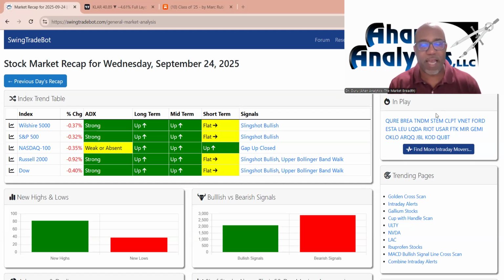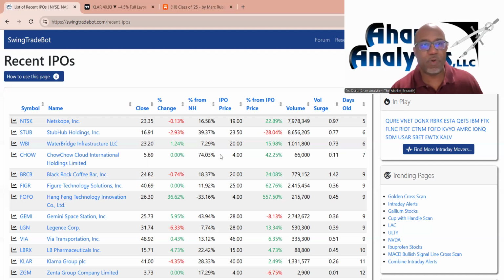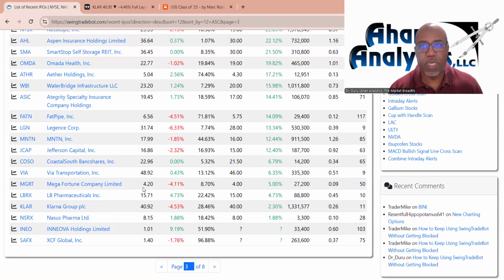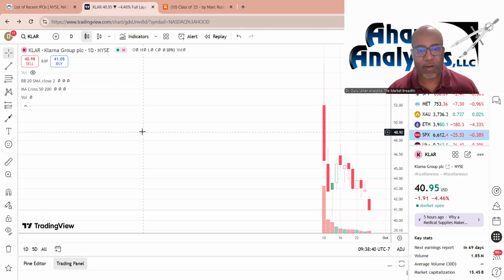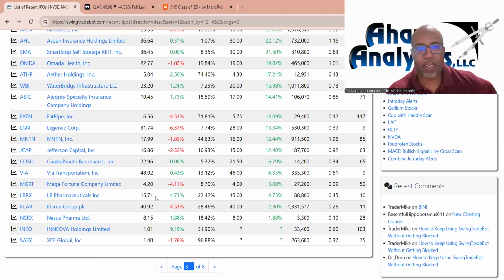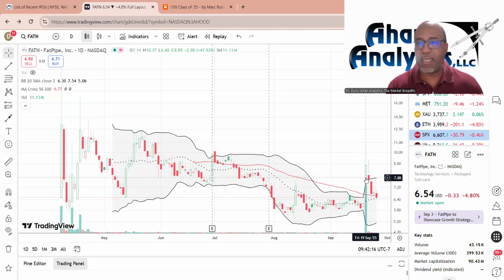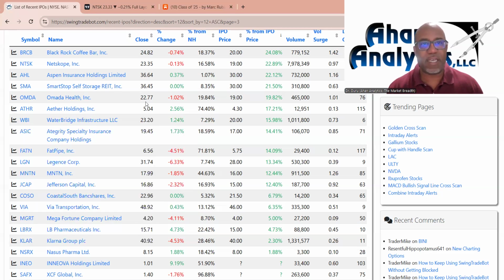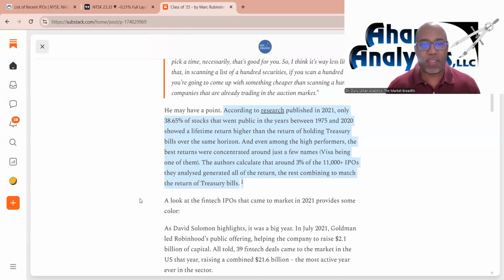Recent IPOs: How to Use Swingtradebot to Identify Potential Buys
IPOs are the biggest casino in the stock market. A recent article in "Net Interest" explains why IPOs overall are horrible investments. Thus, disciplined traders need strict rules for buying and selling these often speculative stocks. Swingtradebot is an effective tool for identifying potential entry points in IPOs. My favorite stock scanning platform has added IPO price to its "Recent IPOs" feature. Also check out the "Hot IPO Pullback" scan (not covered in this video).

I use $KLAR, $LBRX, $FATN, $NTSK, and $ATHR as real trading examples.

Also see "Class of '25: The Latest Wave of Fintech IPOs" by Marc Rubinstein

👍🏻 Did this video help you? Did you learn something?

The contents of this video do not constitute advice and should not be regarded as a recommendation to buy, sell or otherwise deal with any particular investment. The opinions expressed here are Dr. Duru’s alone and do not represent any former or current employer, customer, or partner unless otherwise stated. Any actions taken as a result of information presented here are done at the reader’s risk. Dr. Duru assumes no liability for the outcome of these actions. At any time and without notice, Dr. Duru may buy, sell, or otherwise dispose of trades and investments mentioned in this or any other video or related blogs. Past performance is no guarantee of future results.